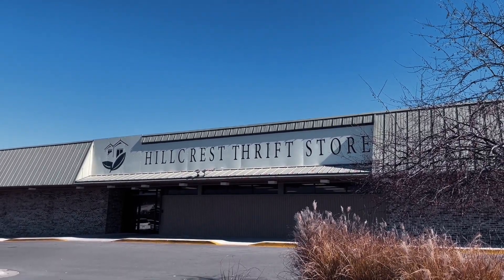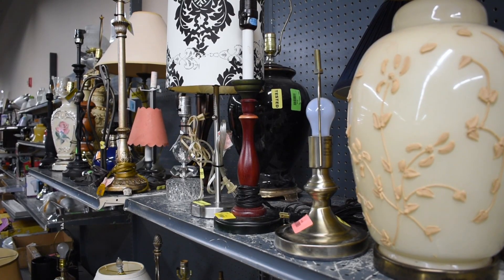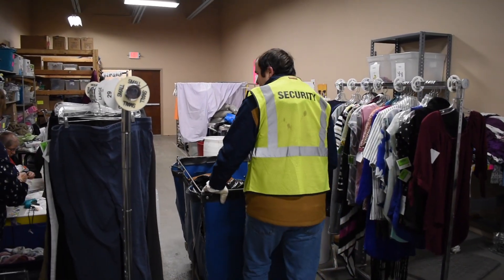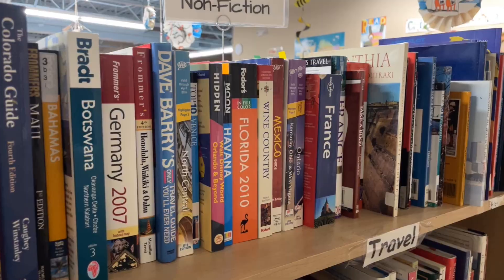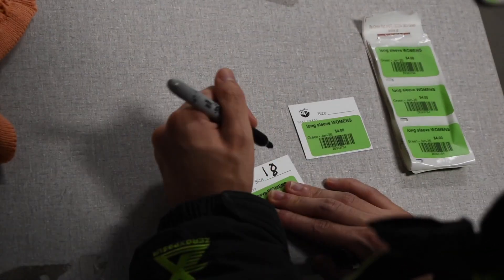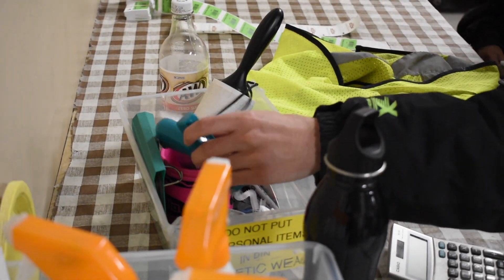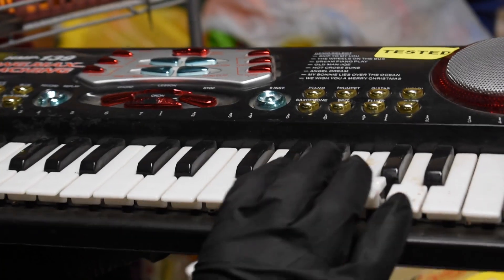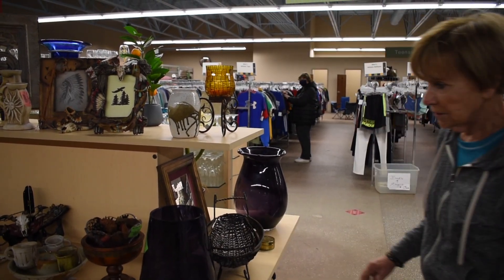Hillcrest CCP Video